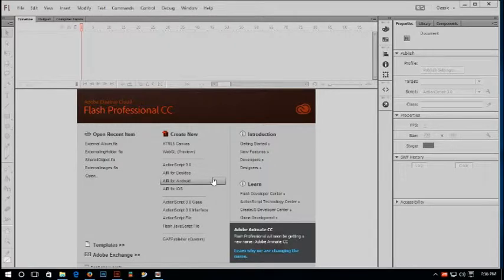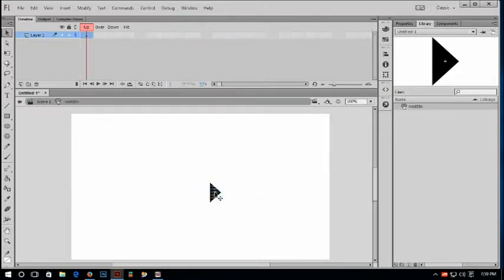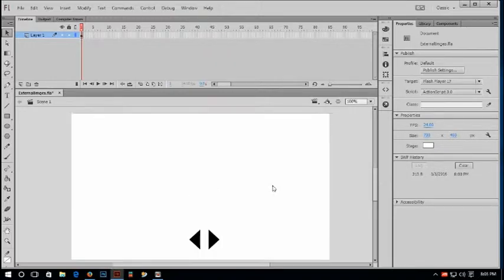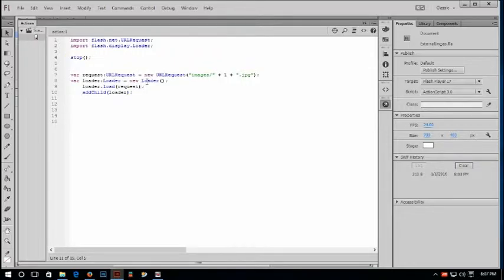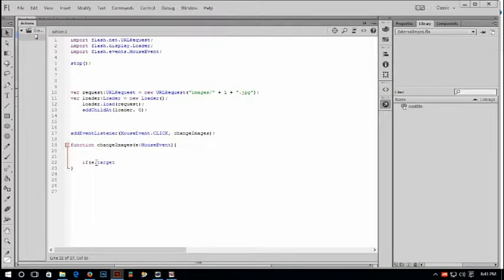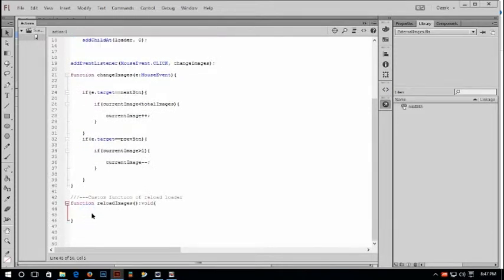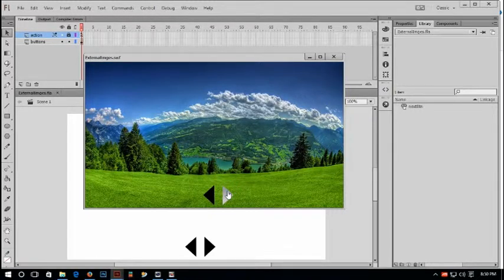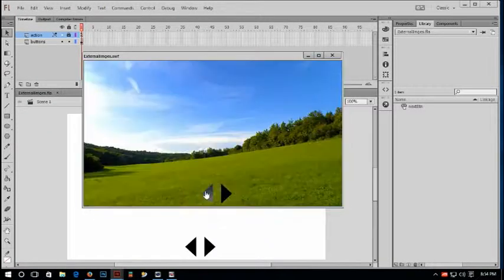How to make a Photo Gallery Using Multiple External Images in Action Script 3.0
This is a Flash Action Script 3.0 Tutorial of Making a Photo Gallery Using Multiple External Images.
Adobe flash is an object oriented programming. You can develop apps for computer, android & ISO very easily. Adobe Flash or Adobe Animate CC is a platform where you can build apps using timeline animation or script called Action Script 3.0. This is a channel where you can learn to make basic to advanced level of apps or games using timeline animation as well as action script 3.0